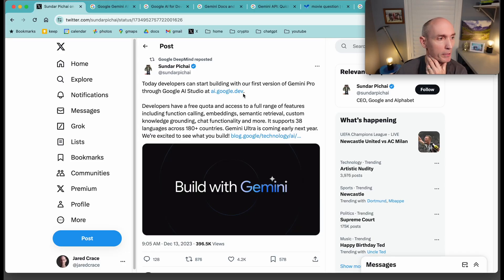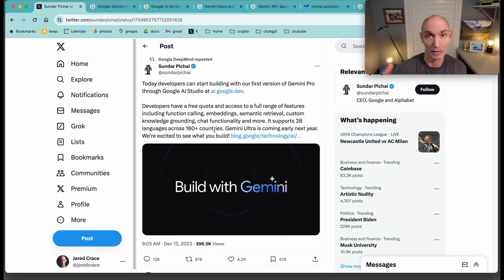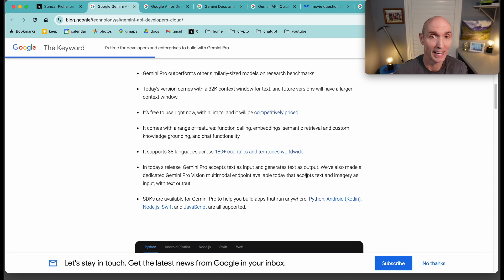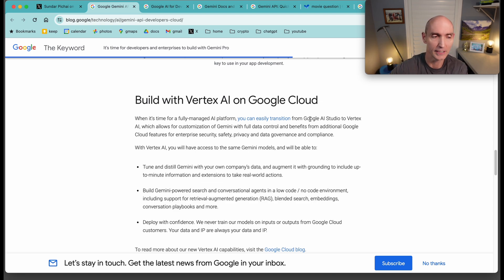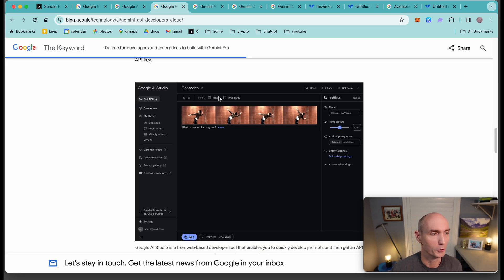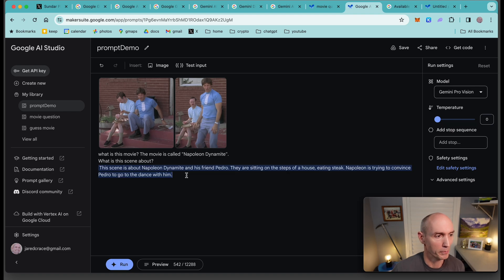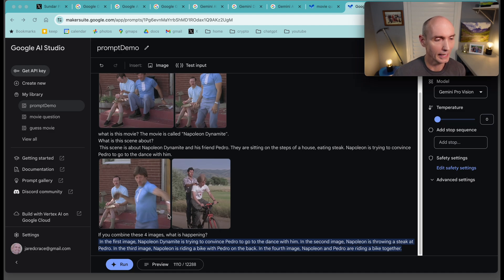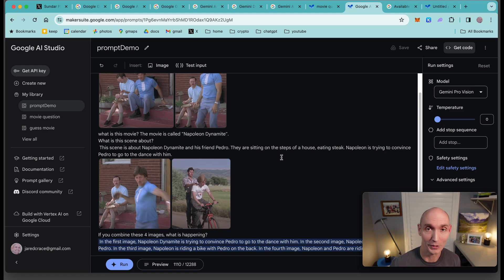Google AI Gemini Pro is live!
In this video I show you Google's brand new Gemini Pro. I explain some highlights, how to get access, and provide a quick demo. The best news is access is free within certain limits. Please enjoy watching, learn something new, and give it a try.